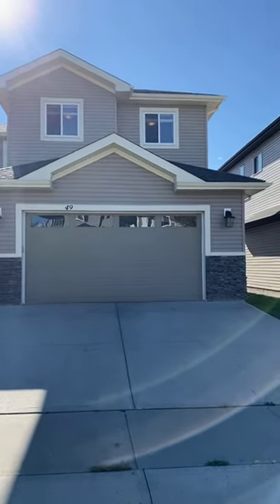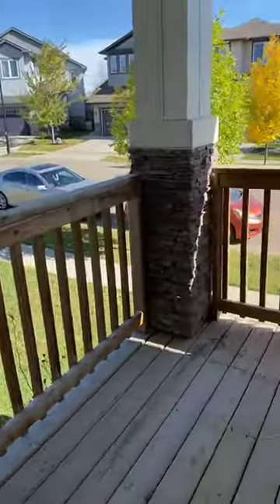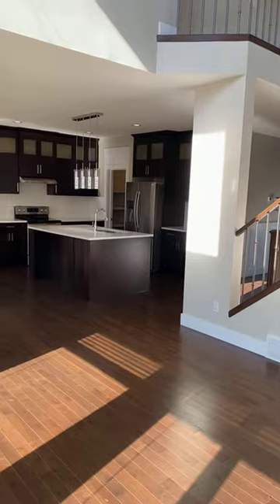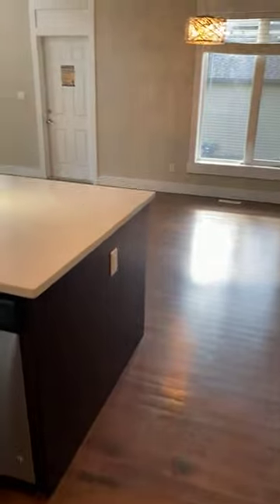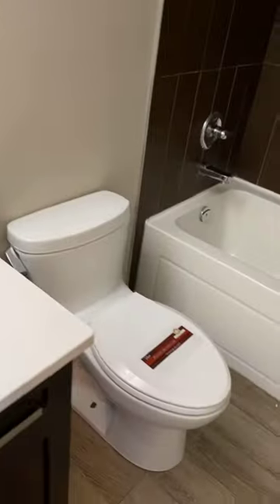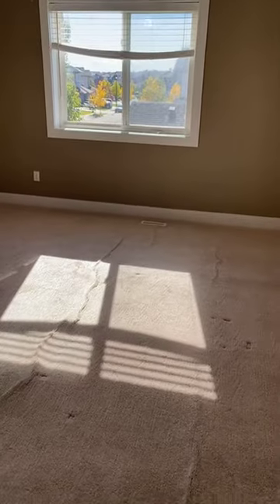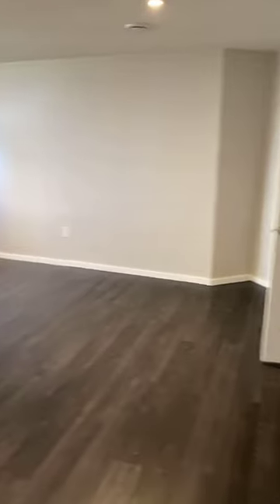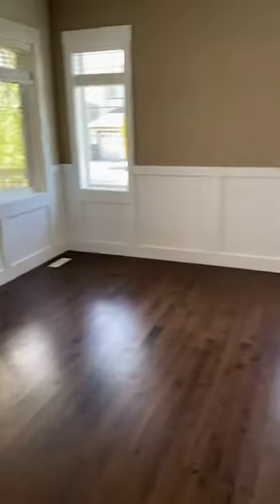49 Selkirk Place - Virtual Open House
Here's the full tour of our Virtual Open House at 49 Selkirk Place in Suntree, Leduc by our rockstar agent, Sagar Dasaur

Prepare to be AMAZED by this beautiful CUSTOM-built 4 bedroom, 3.5 bath home with a FULLY-FINISHED BASEMENT. This home is flooded with sunlight, 9 ft. ceilings, hardwood floors, quartz countertops, and a south facing yard with a beautiful view of the pond. The versatile open floor plan features main floor laundry, OPEN TO BELOW LIVING ROOM, den / flex room 22x24 ft garage, elegant kitchen with quartz counters, stainless steel appliances, and large dining area ideal for entertaining. The larger upper level includes a bonus room, two good sized bedrooms, an over-sized master bedroom with walk-in closet and 5-piece spa-like en-suite! Relax on your large deck in the south facing landscaped yard with pond exposure. Basement is FULLY FINISHED with another bedroom, 4 piece bathroom, and large rec-room. This home is close to the new K-8 school, parks, playgrounds. A short drive to Edmonton International Airport, major amenities including shopping, restaurants, and much more. This home is perfect for all lifestyles!